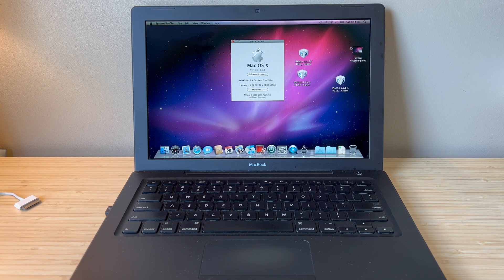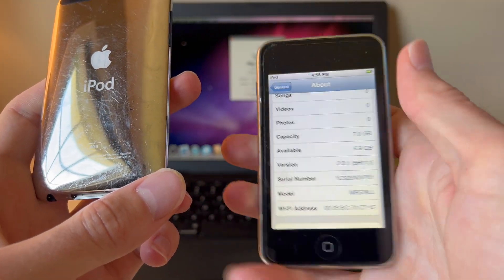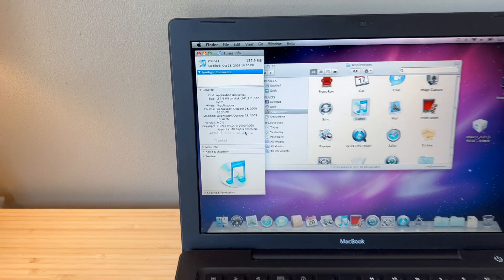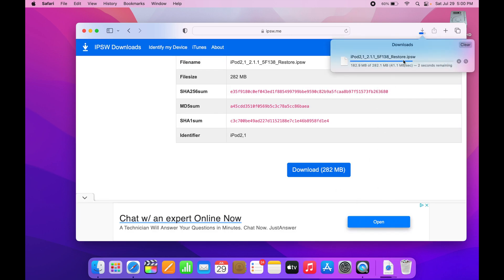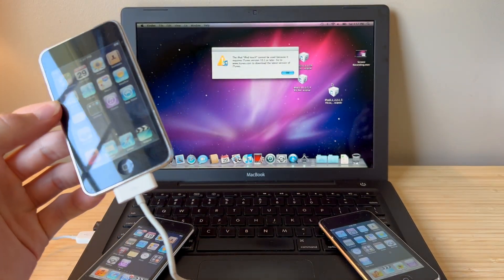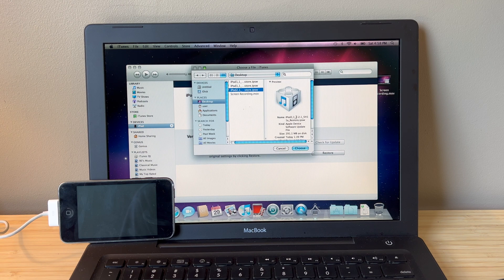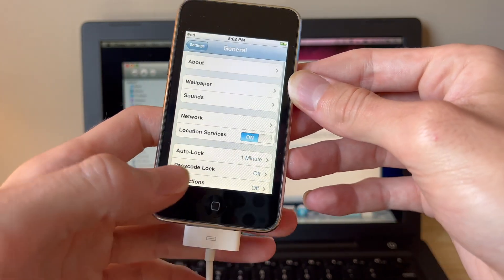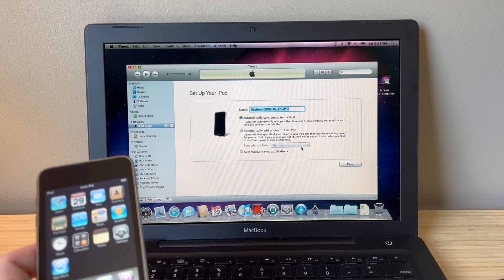Downgrading an iPod touch 2nd Generation to iOS 2.2.1 in 2023 using a MacBook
Things you need:
- Mac running Snow Leopard
- 30 Pin to USB cable
- Newer computer to download IPSW file
- USB drive to transfer file to older Mac
- iPod touch 2nd Generation (8, 16, or 32GB) MB model

You don't actually need to use another Mac, but in my experience web browsers don't work on Snow Leopard.